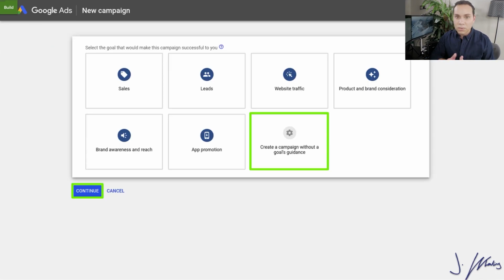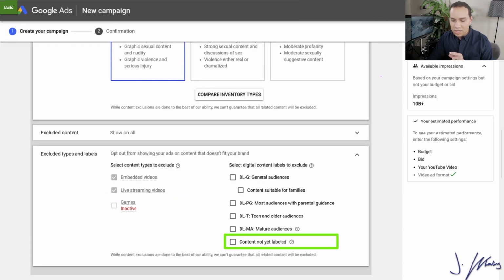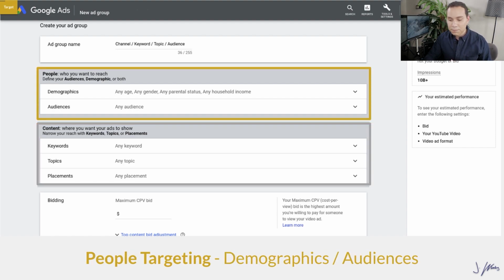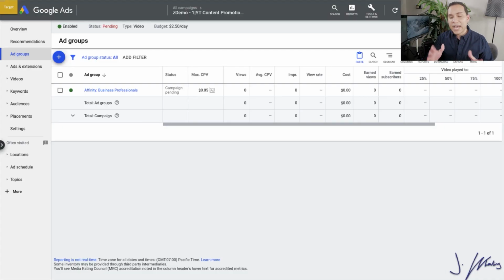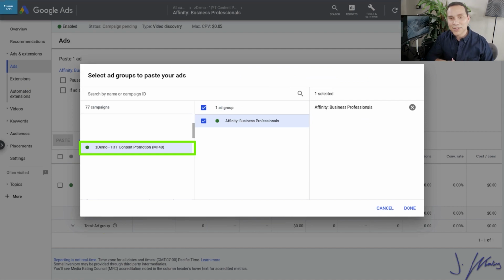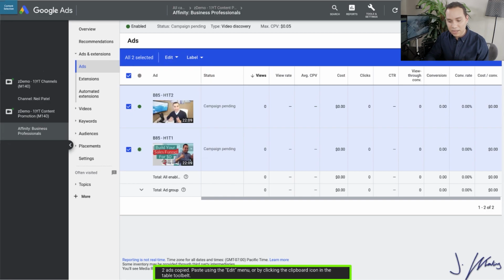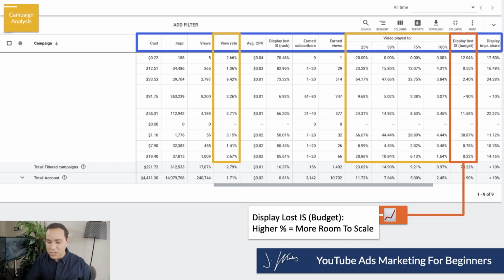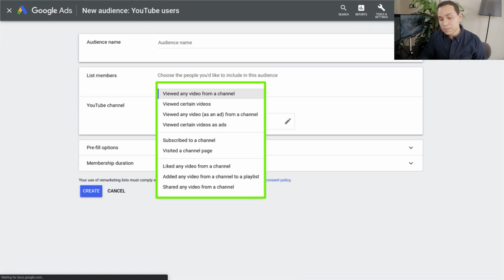YouTube Ads Marketing in 2020: 10 Easy Steps For Beginners (Subscribers & Leads)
Want to know how to run profitable youtube ads? Learn how to run profitable YouTube ads from the basics to advanced targeting techniques. YouTube advertising is an incredible way to get your video ads out in front of a relevant, engaged audience.

Table of Contents:
0:00 - Campaign Structure
2:30 - Account Build
11:37 - Target Research
19:32 - Message Craft
32:28 - Experiment Cycle
33:19 - Campaign Analysis
38:47 - Budget Burn
40:14 - Impression Zero
41:33 - Content Testing
42:17 - Remarketing Opportunities

YouTube Advertising is all about starting in the right direction. In this video of YouTube ads marketing for beginners, we'll walk through the basics of setting up your account and dive into the details of targeting as well as optimizing your youtube ads campaign to make the most of your budget.

YouTube is one of the best advertising channels for a series of reasons you probably know already. In digital marketing, learning how to advertise your business on youtube is one of the most important things you should know. The reason behind this is that the Youtube community is growing day by day and it is one of the largest streaming platforms all over the world. It can help you generate more leads than any other social media platforms out there.

Using YouTube Ads, you can promote your channel’s content, grow your Youtube channel, drive more views and subscribers, or just build some brand awareness for your business through video advertising.

In this video on how to setup a YouTube advertising campaign tutorial,  you’re going to learn all 10 easy steps to get up and running with youtube ads.

These 10 steps in this YouTube ads marketing for beginners guide are divided into two parts. The first five is all about the Campaign Creation. This is all about how to setup a youtube advertising campaign, and the two campaigns you should start running. On the other hand, the last five steps are all about Campaign Optimization. Here, we’re going to cover what to do after your YouTube ads started to run. We will also include analysis and some troubleshooting issues, and of course, how to start scaling with remarketing.

Understanding how you structure your youtube advertising campaign is the first step in creating your ads. Of course, the best way to structure youtube ads for beginners is to keep it SIMPLE! You can always get overly complex later.

In this youtube marketing video, we’ll walk you through two different campaigns builds – one campaign which targets affinity audience and one campaign that targets channels. We discuss how to have both campaigns promote some contents on your YouTube channel, as well as how we choose for the content or what types of videos to run through your YouTube advertising.

We will also share with you the youtube marketing basics and how you can use this to promote your business as well as your channel – use youtube as a marketing tool!

Learn how to run profitable YouTube ads from the basics to advanced targeting techniques, and start growing your YouTube channel with this YouTube ads marketing for beginners video.